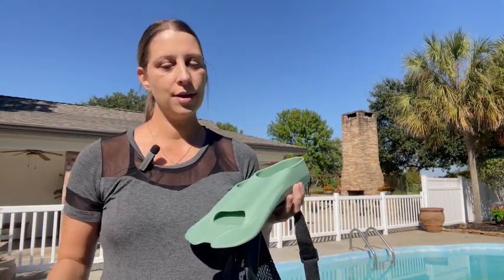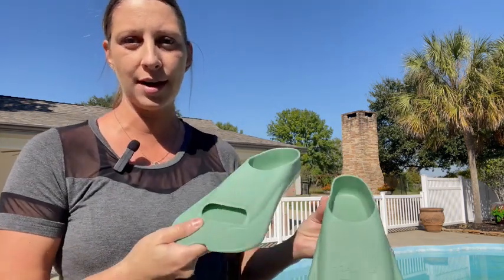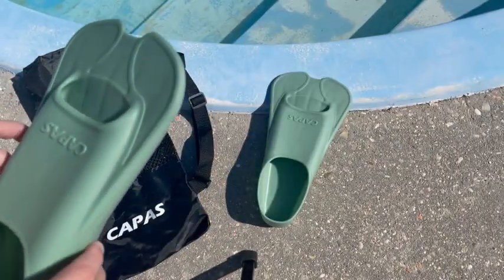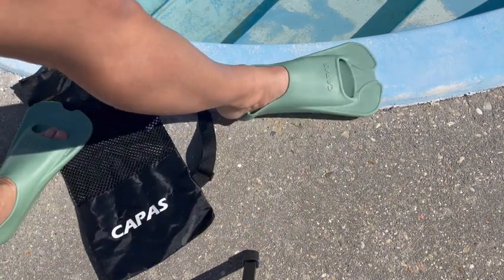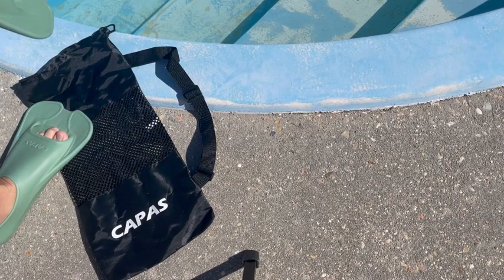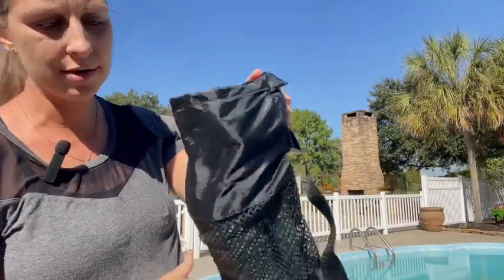CAPAS Swim Fins | Dive Into Swim Training!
Kick your swim training up a notch with CAPAS Swim Training Fins – the comfortable silicone flippers designed for the perfect balance of propulsion and speed! 🏊‍♂️💨 Easy Road Up Reviews brings you the lowdown on these short blade wonders that promise to float your boat, or better yet, your feet! 🐠👣